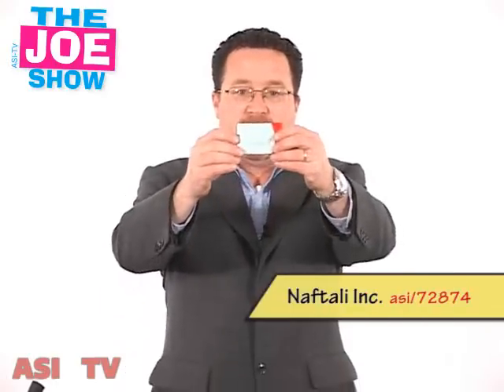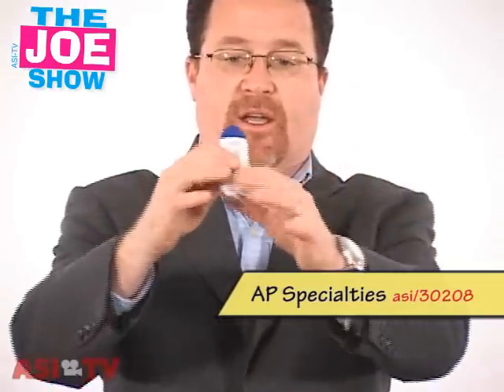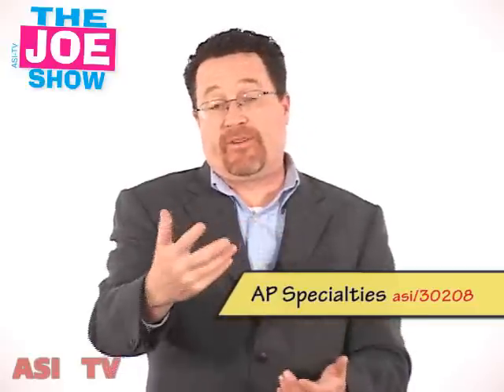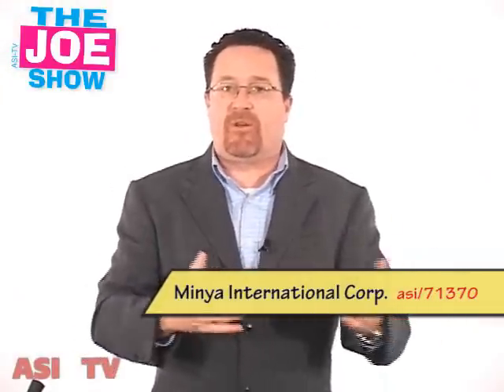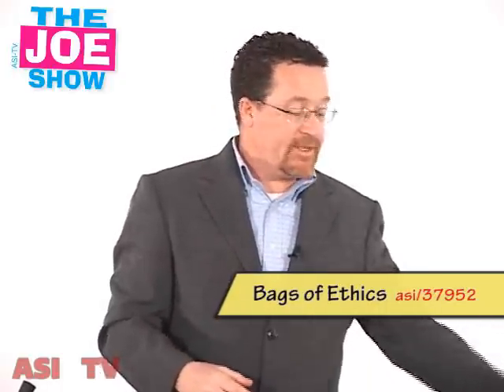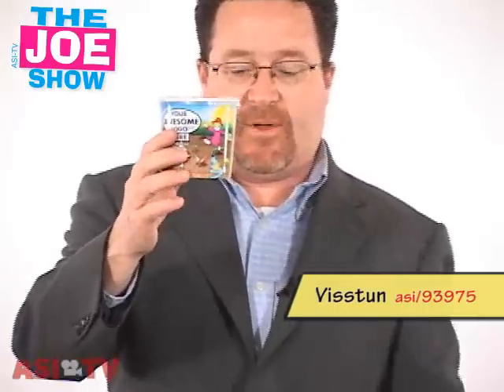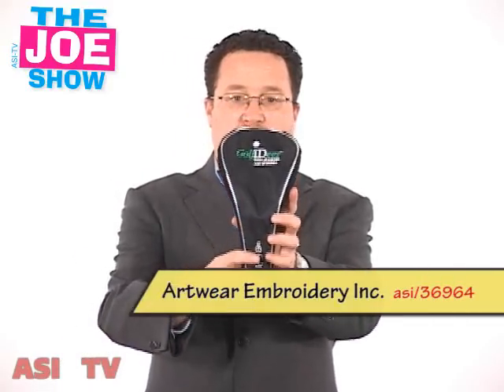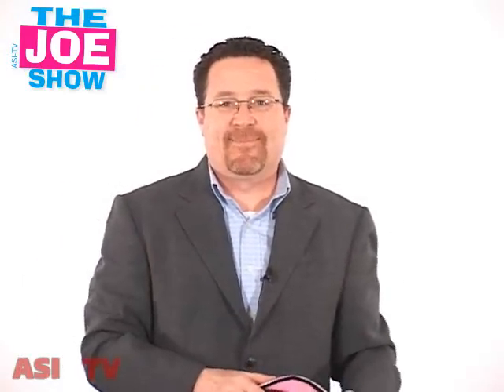New Products - The Joe Show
In this episode of The Joe Show, Counselor Managing Editor Joe Haley shows off some of the newest items to hit the ad specialty market. Want to show clients some innovative new items? Start with these.